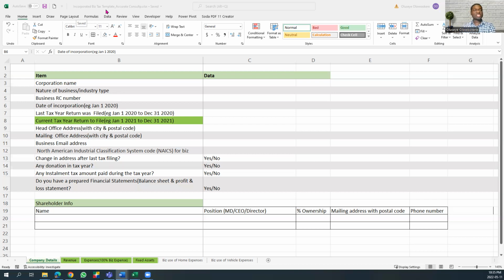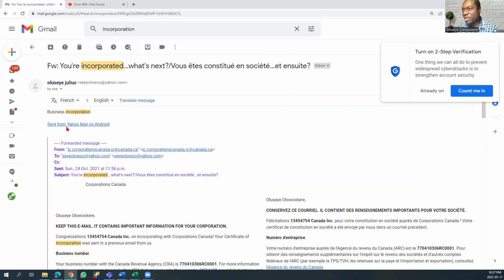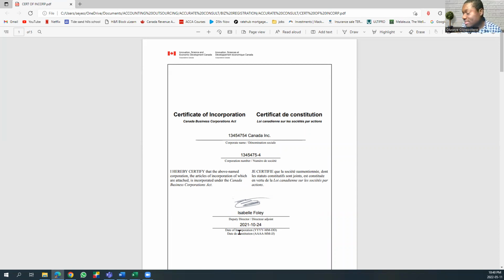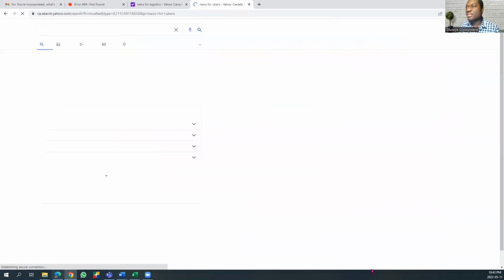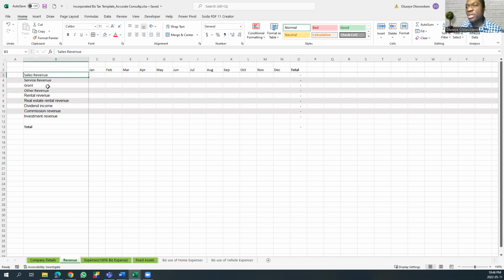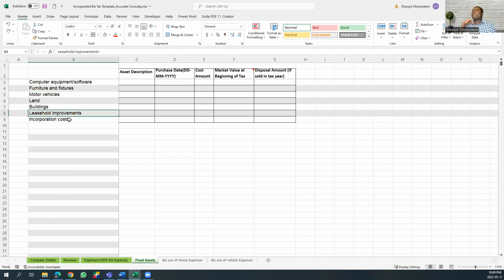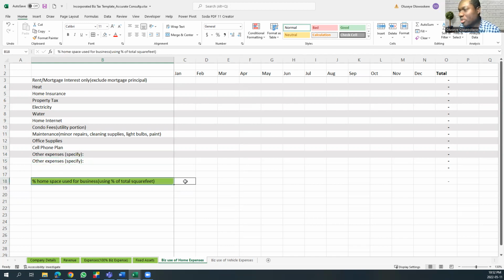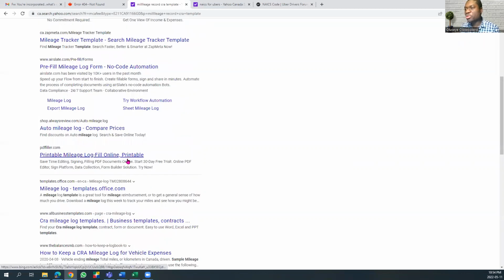Guide on completing incorporated biz tax template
Provides step-by-step guide on how to complete the tax template for incorporated businesses